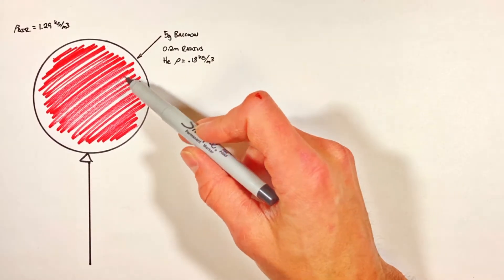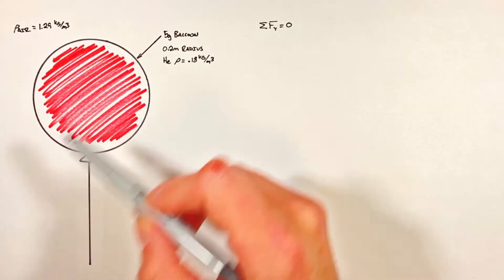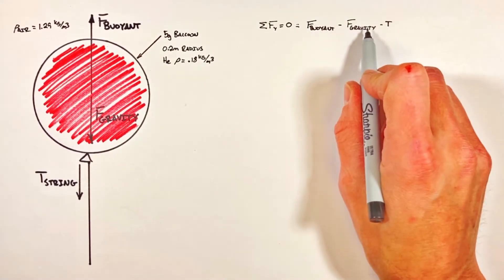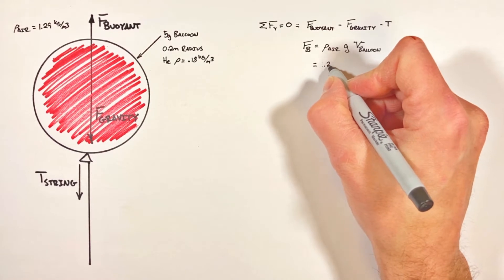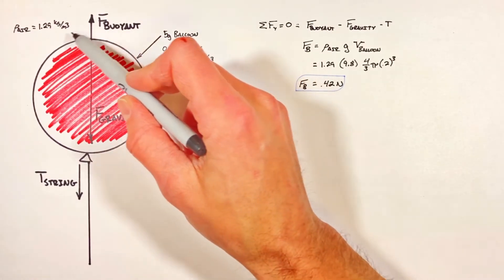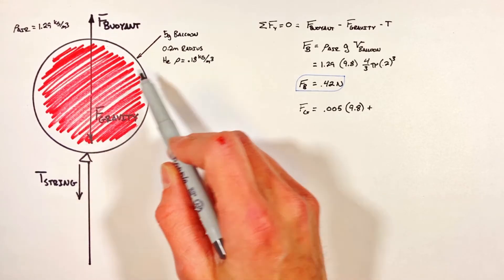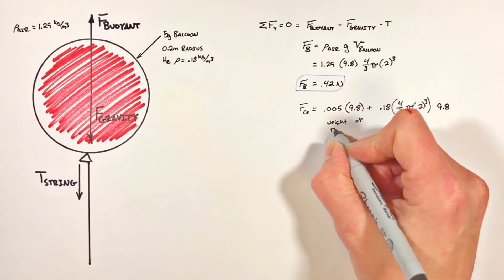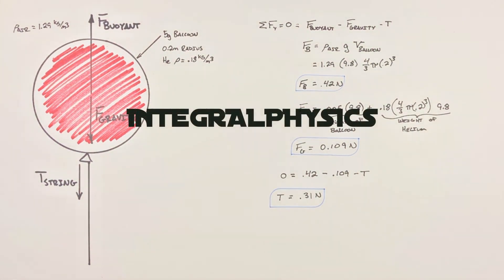Calculate Tension in a Balloon String (Buoyancy)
Apply Archimedes Principle to a system under the influence of multiple forces.  Gravity, tension and the buoyant force all contribute to a net force on the balloon that is zero.  By analyzing both gravity and the buoyant force it is possible to calculate the tension required to keep the balloon from floating away.

This problem comes up in introductory physics courses including AP Physics 1.